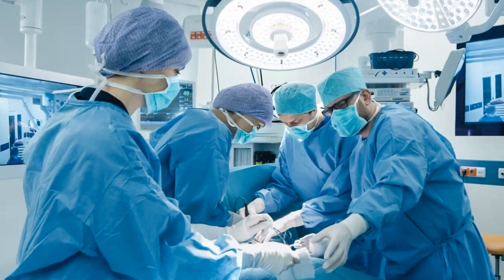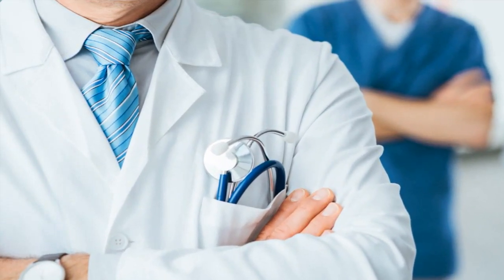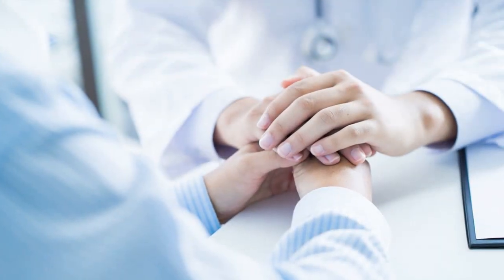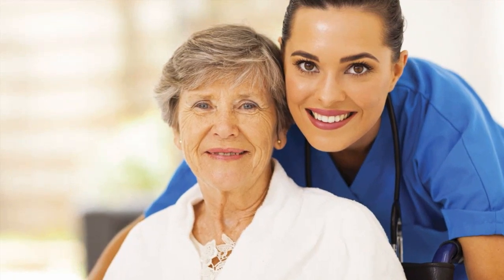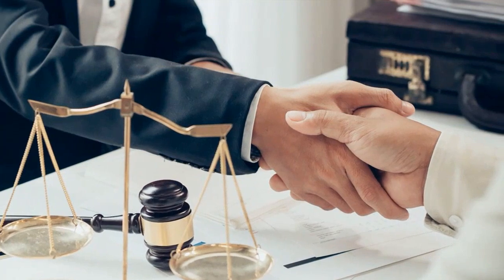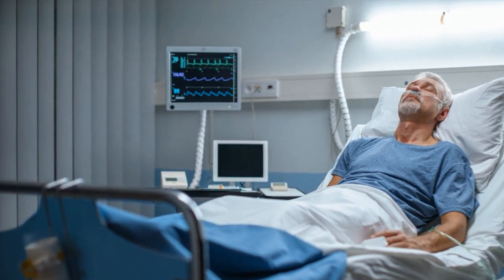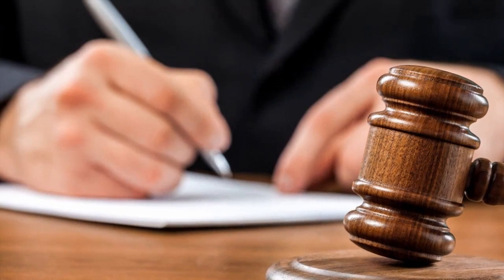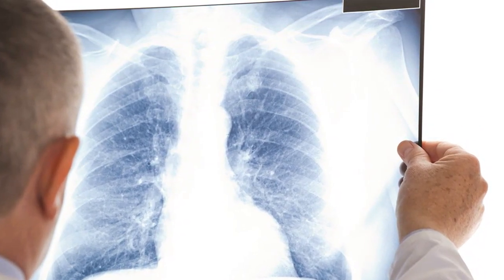HOW CAN GIS MAPPING BE USED TO PREVENT MESOTHELIOMA?